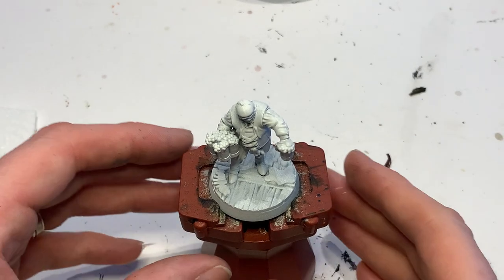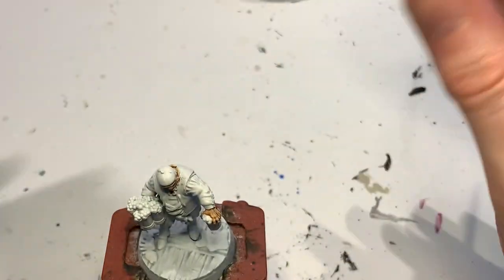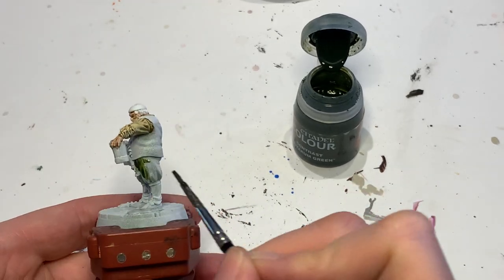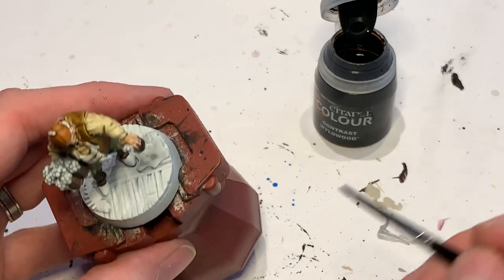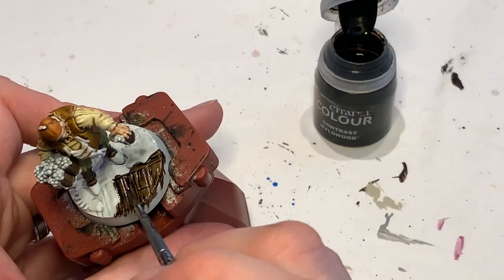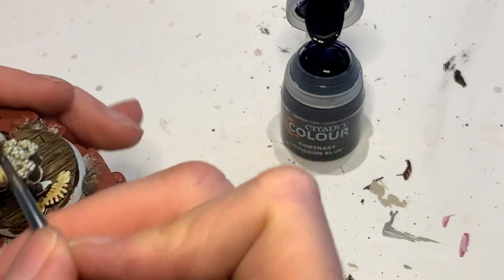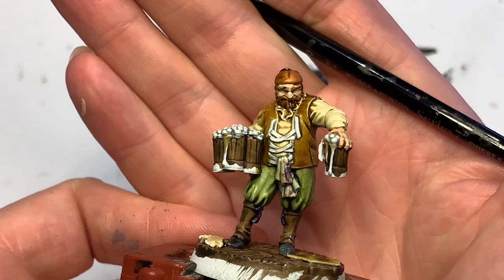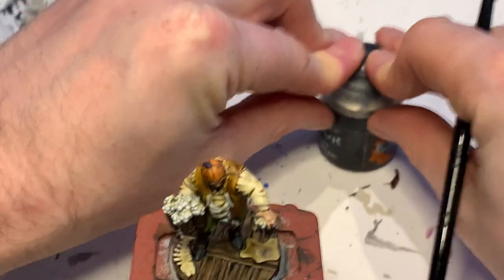Solomon Kane - Painting the Innkeeper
In this video I paint the Innkeeper from Mythic Games' Solomon Kane using Citadel Contrast paints.
Paints used:
Guilliman Flesh - Skin
Snakebyte Leather - Jacket and Hair
Skeleton Horde - Fish bones and Shirt
Apothecary White - Beer foam and cloth
Wyldwood - Tankards, floor and bracers
Aggaros Dunes - Beer and cloth
Black Templar - Boots, pouch and tassles
Militarum Green - Trousers